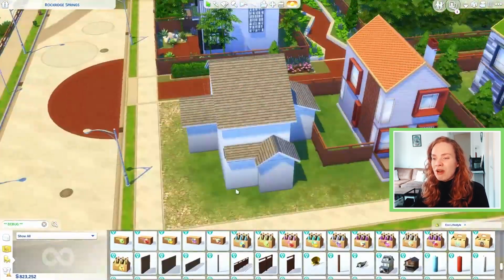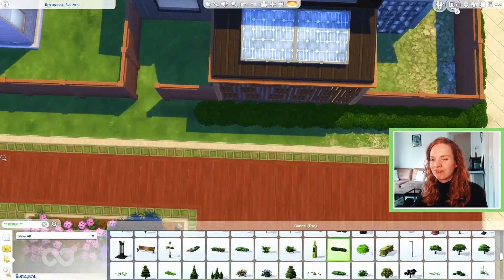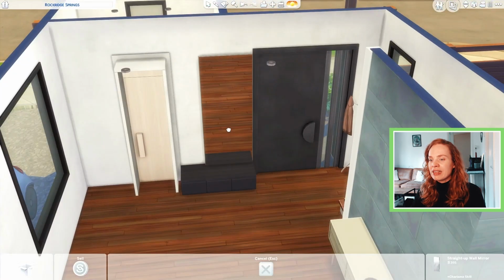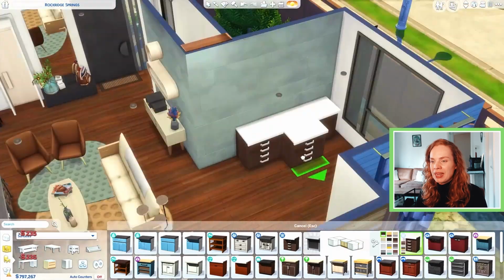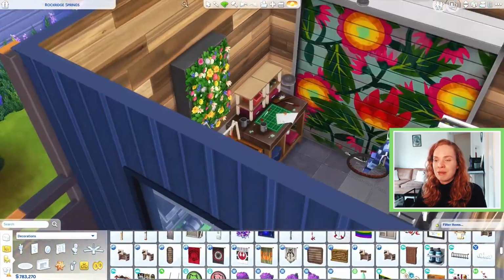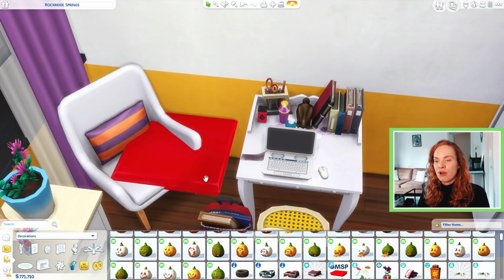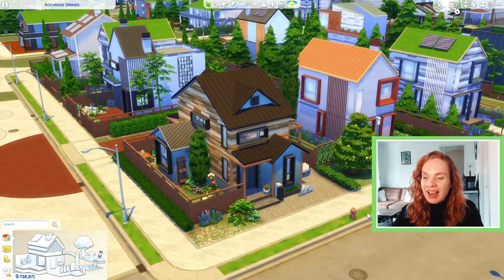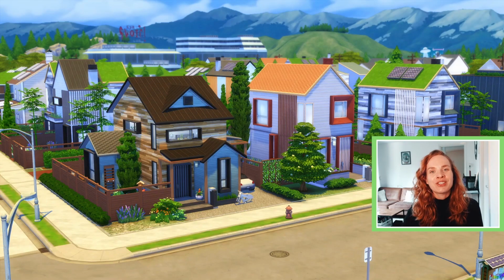Modern Eco Family Home || The Sims 4 Speed Build 🏡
An eco friendly family home in Evergreen Harbor. Hope you enjoy! :)